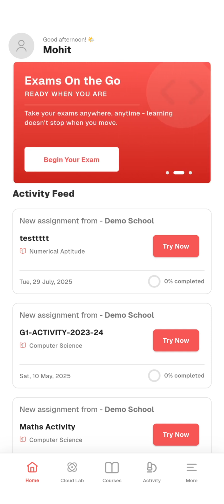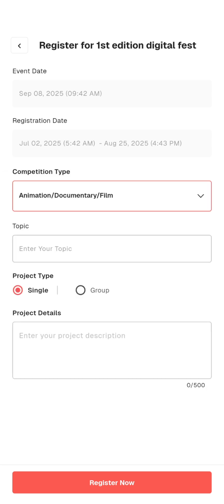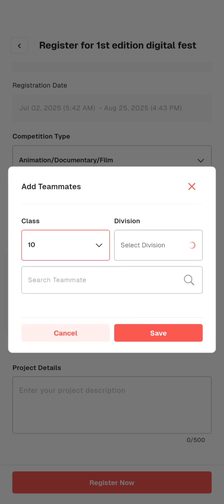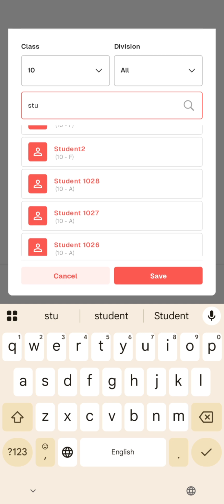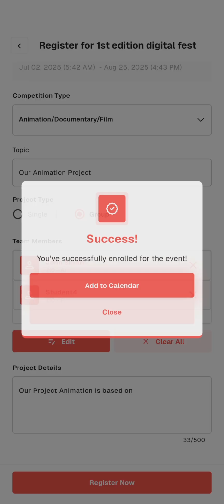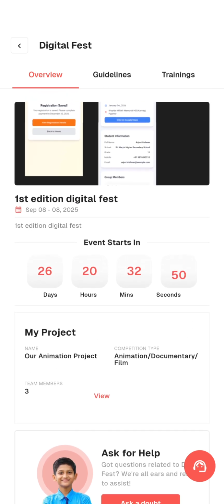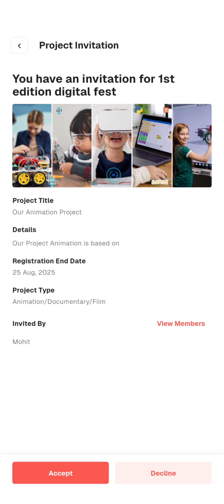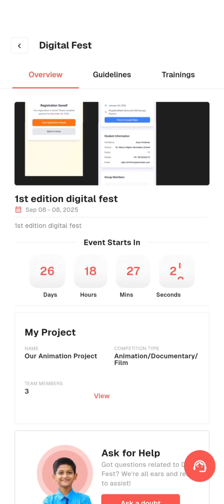How to Register for Digital Fest on Mobile App – Group registration | Cyber Square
📱 How to Register for Digital Fest on Mobile App – Group Registration 🎉
Step-by-step guide on how to easily register your group for the upcoming Digital Fest using our mobile app. Perfect for teachers, coordinators, and team leaders who want to enroll multiple participants at once.